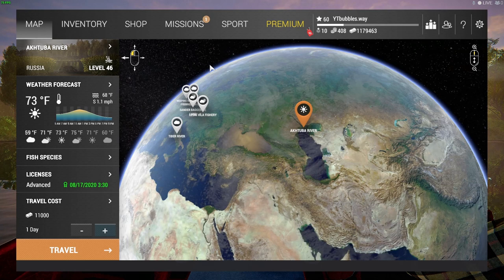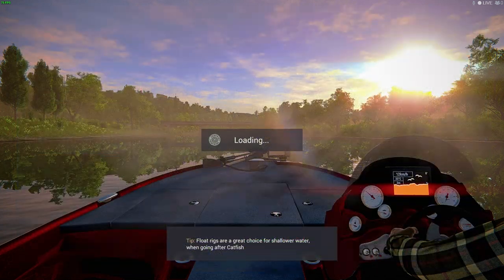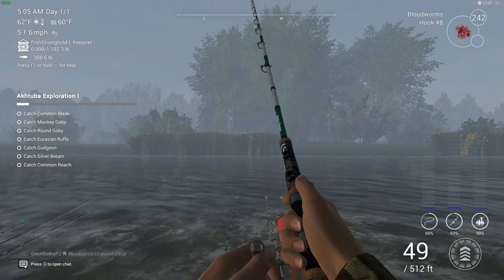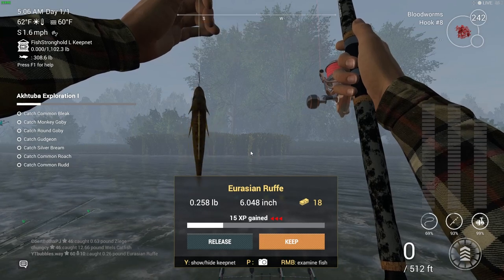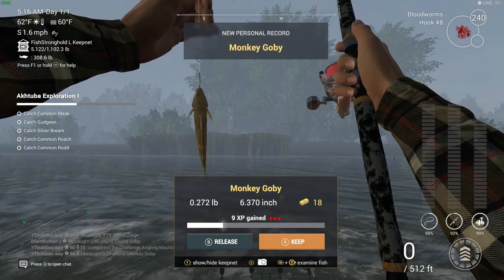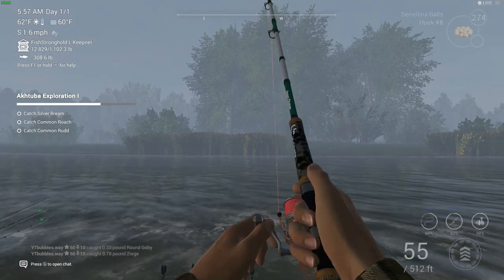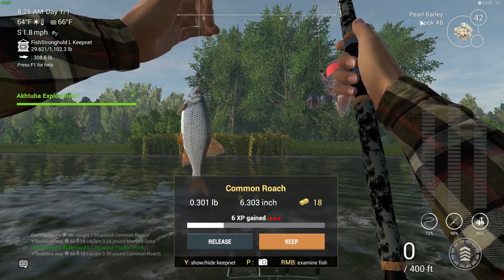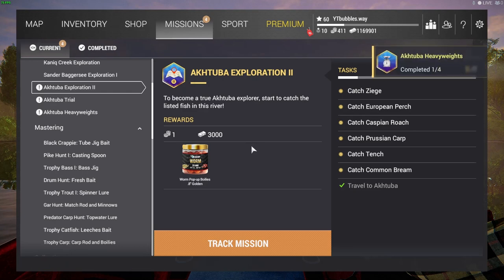Fishing planet Akhtuba Exploration 1